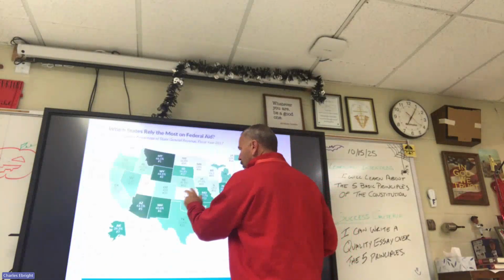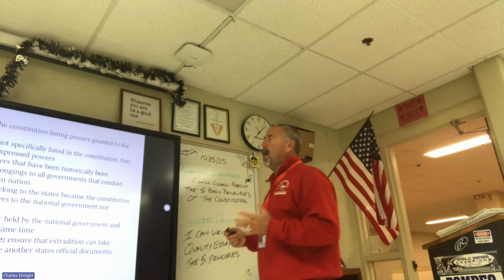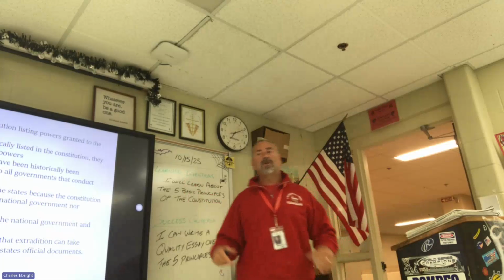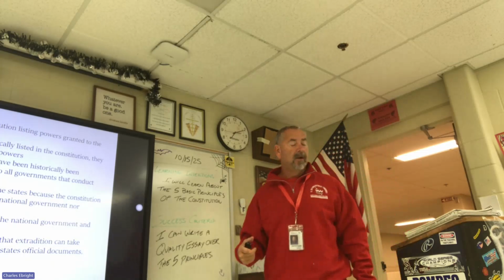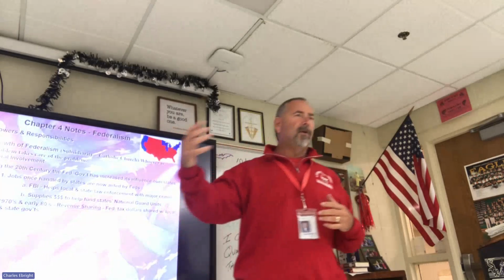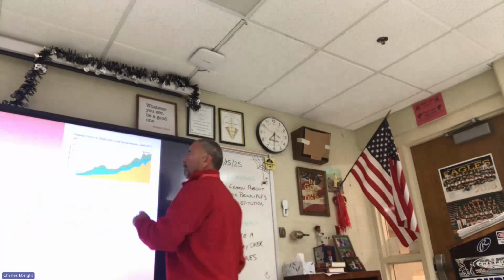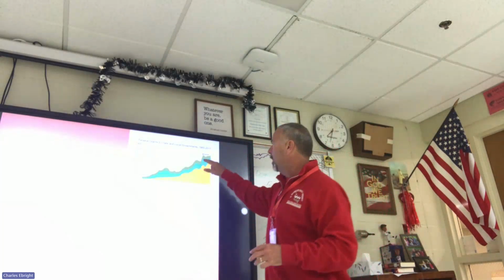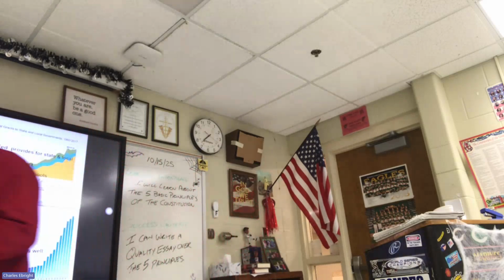Hon Govt Federalism 10 20 25